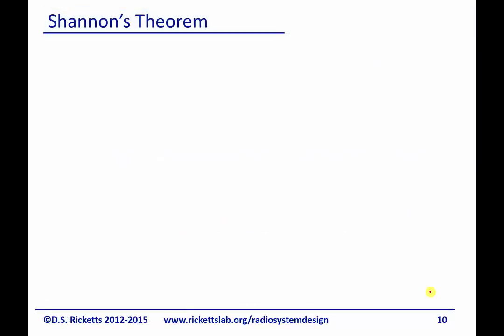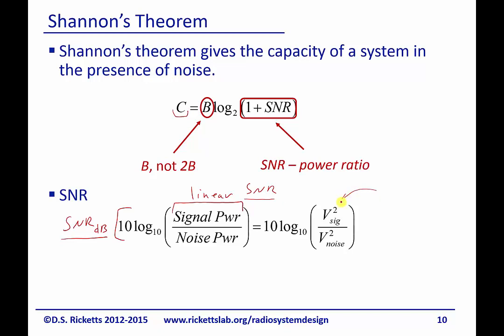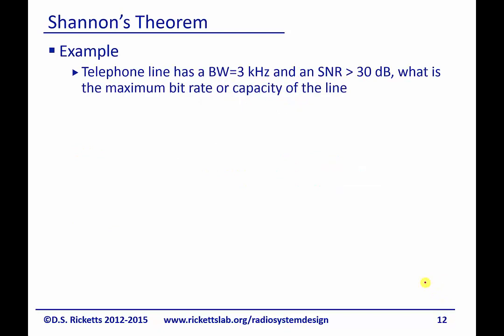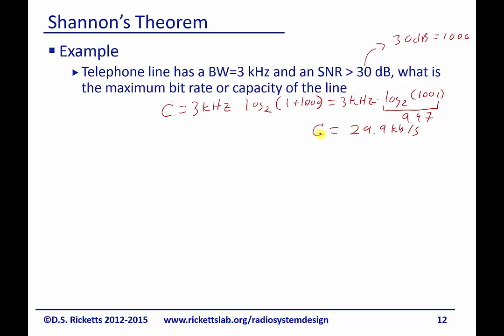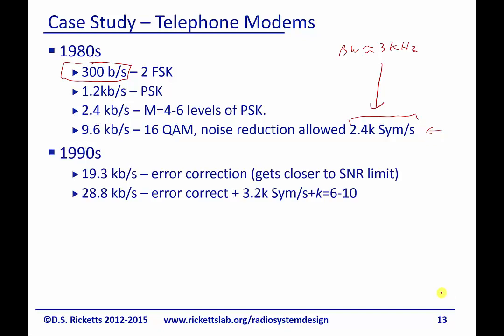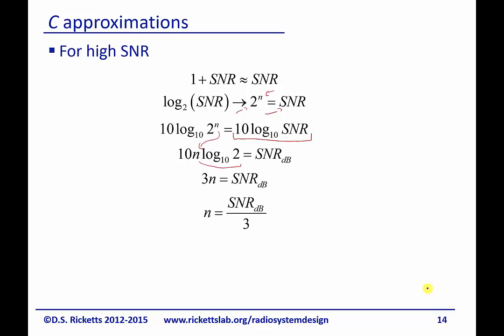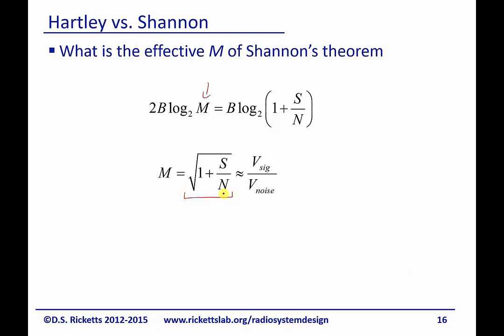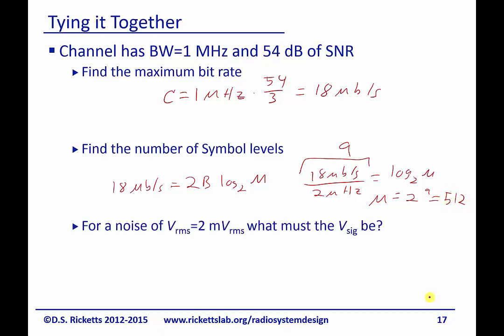Module 14: Shannon's Theorem